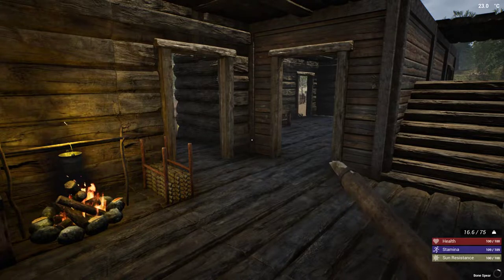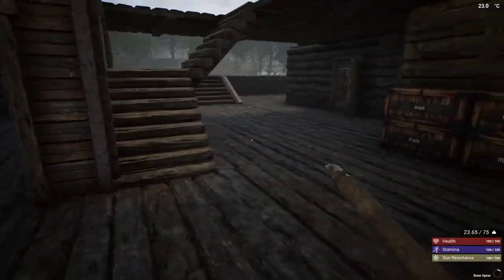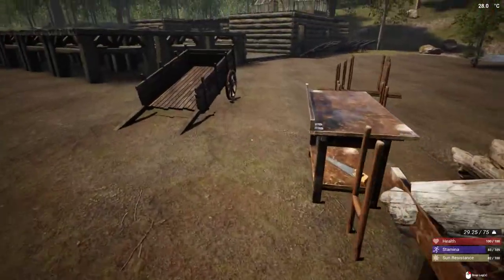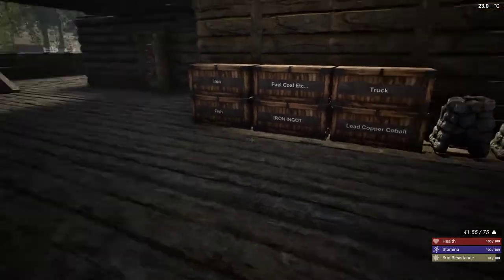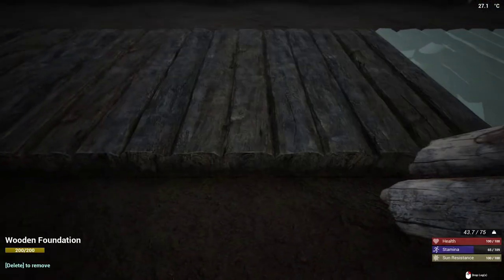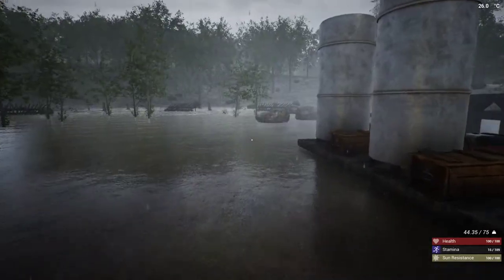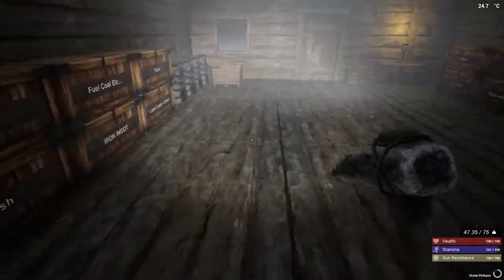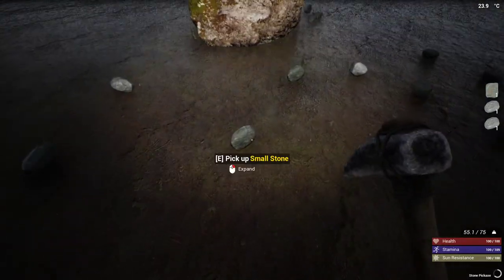The Infected V10 Moving The Iron Extractors and Starting the Kitchen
Today On The infected V10.3 I start out by showing you the garden I built and then we assemble a place for the Iron Extractors and move them and wrap up with starting the kitchen by building a stove.